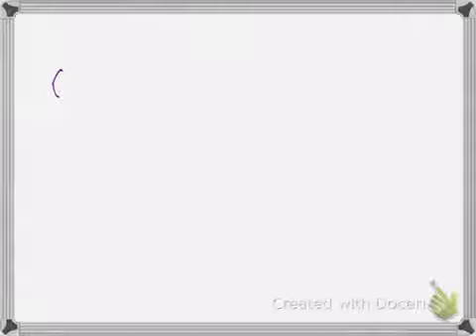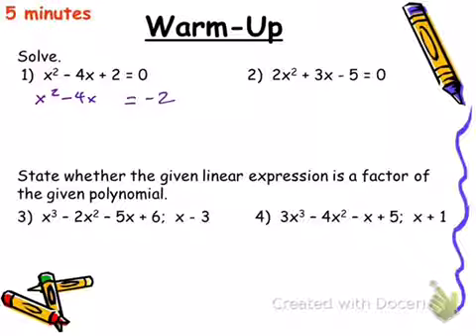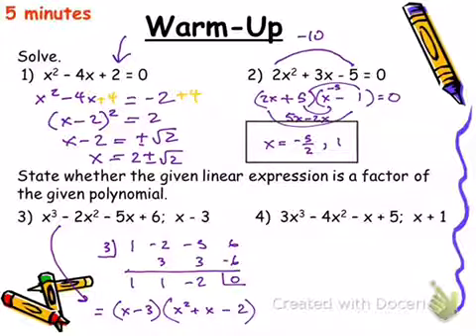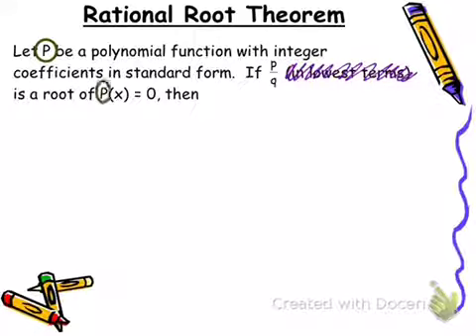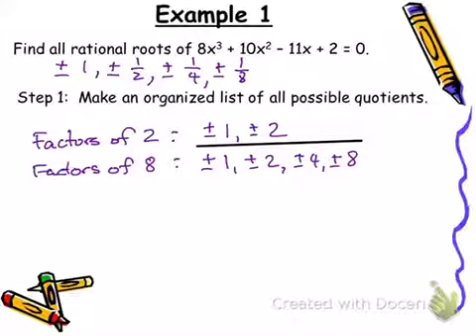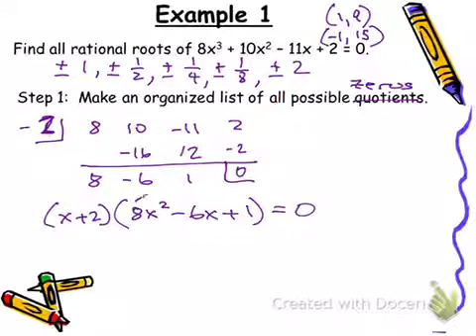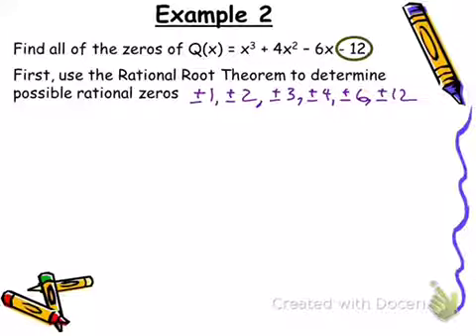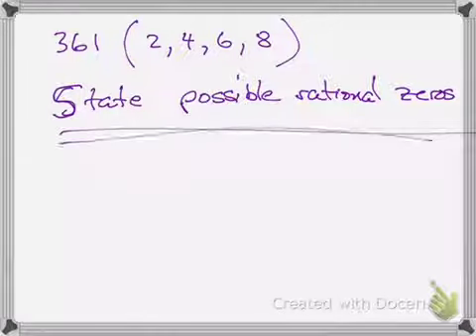rational root theorem 2018